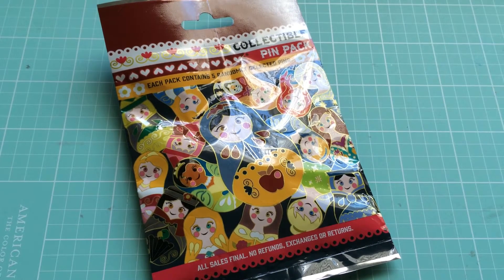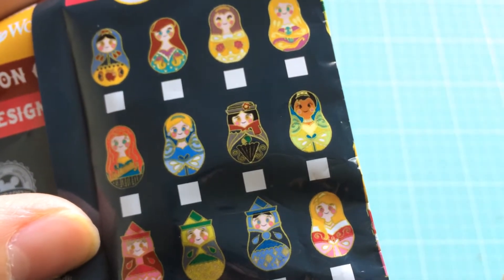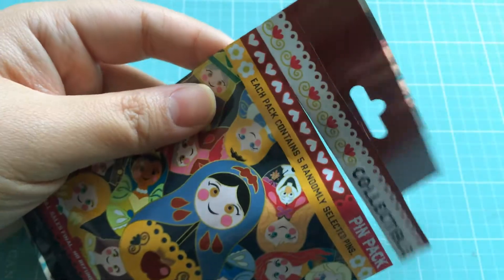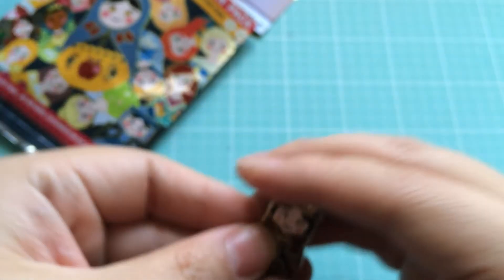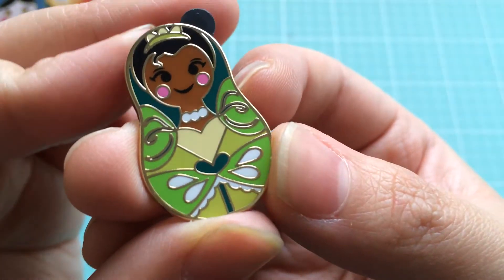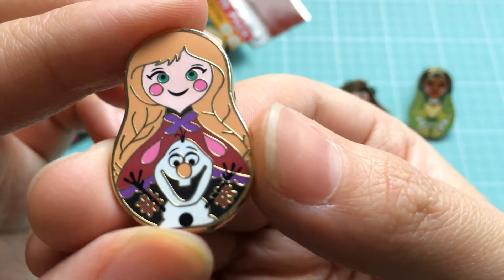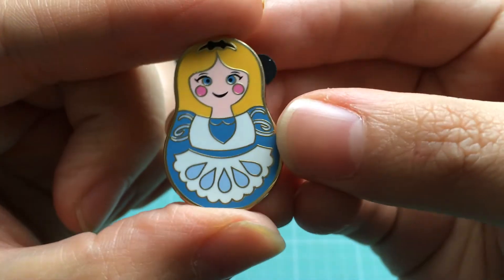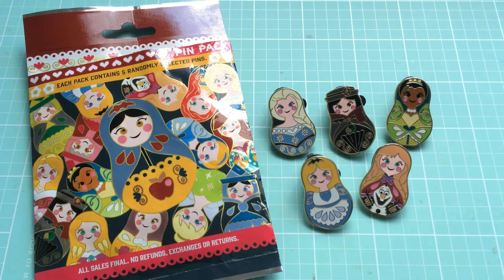Disney Mystery Blind Bag Russian Nesting Doll Pins!